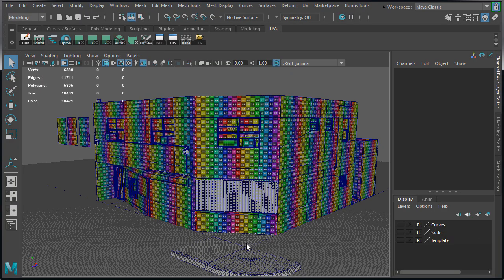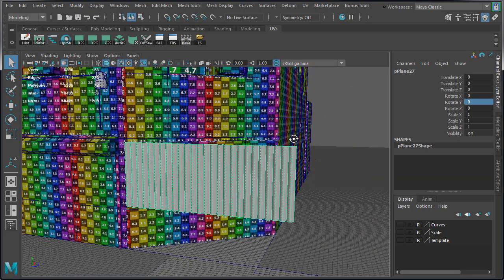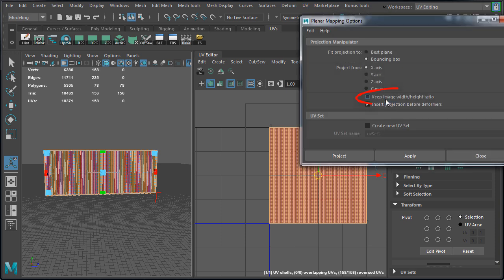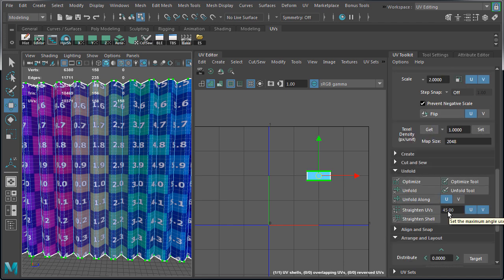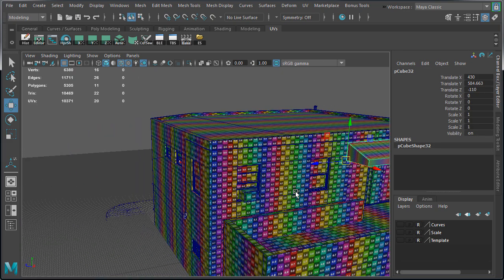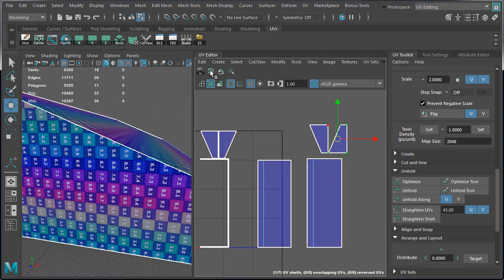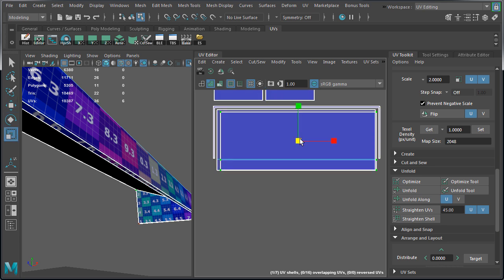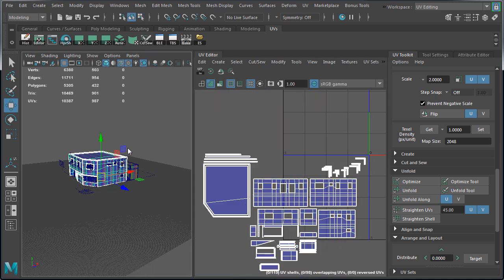Miami Corner Store Part 3/3 - 3.05: UVing Shutter Awnings - (Free Course for Maya/UE4)